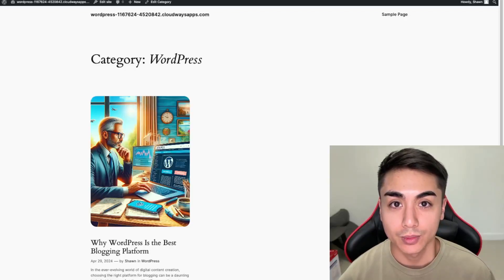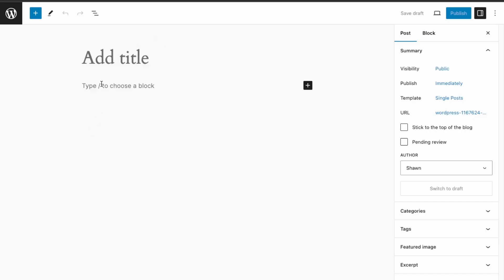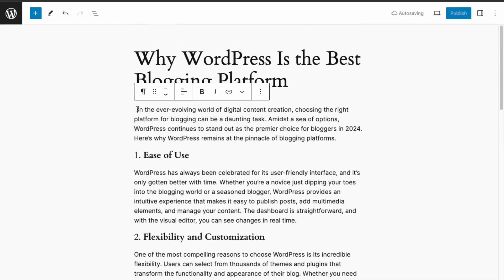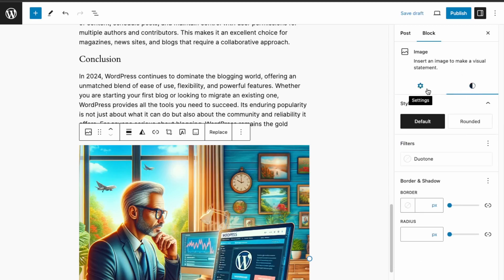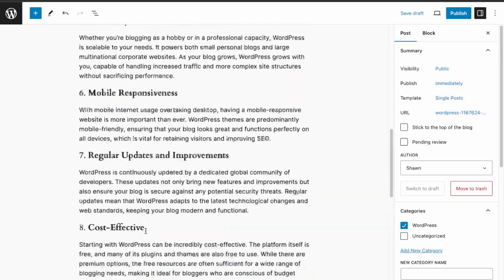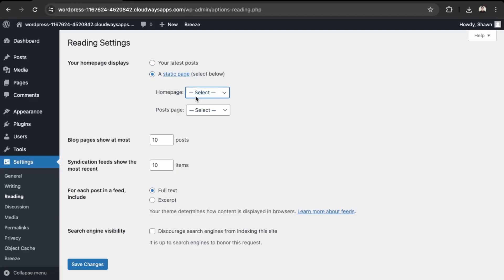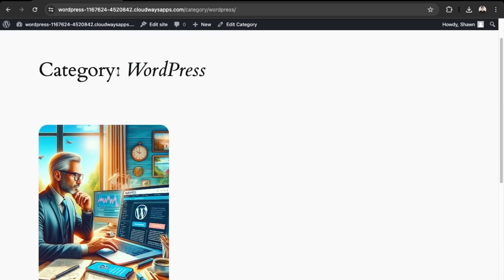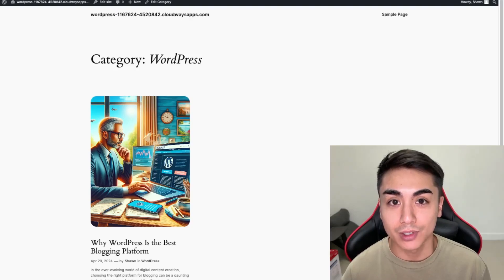How To Create A Blog Post on WordPress in 2024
In this video, I will go into detail on creating individual blog posts with categories and tags. I will also go over the block editor to create custom blog layouts.

Timestamps:
Creating Blog Post - 0:53
Additional Tools - 2:23
Adding Blog Image - 2:58
Adding Categories + Tags - 3:48
Permalink + Discussion Settings: 4:56
Category Page - 6:20